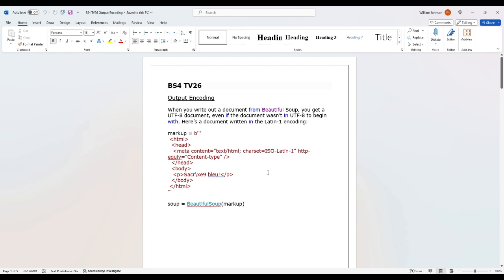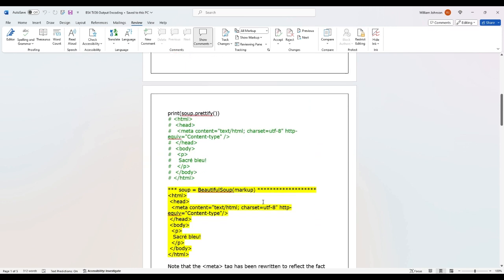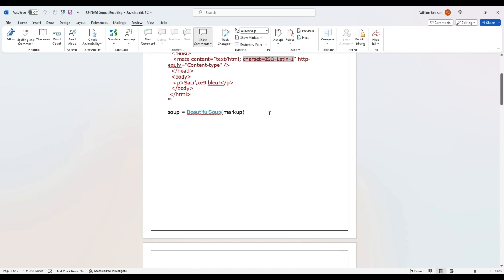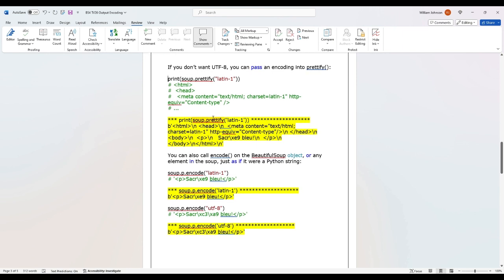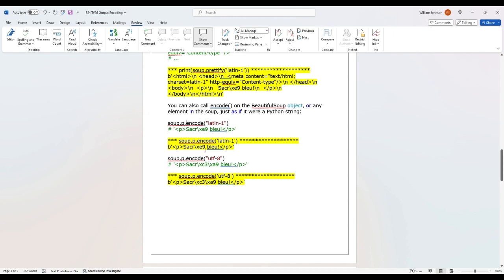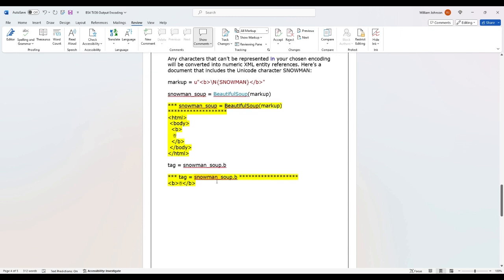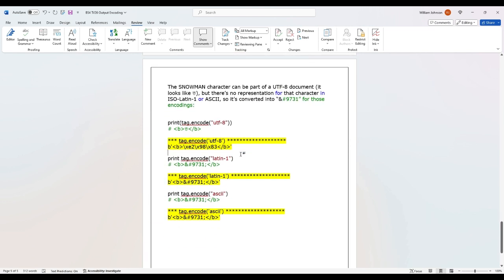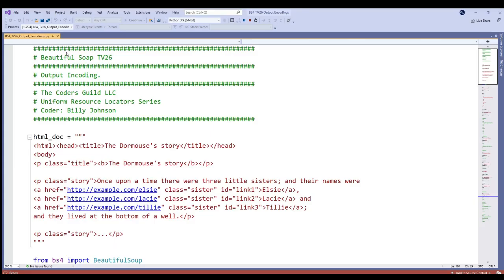BS4 TV26 Output Encoding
In this video we pick up where we left off in the Encoding video. Enjoy!